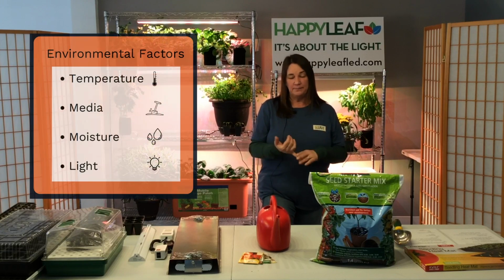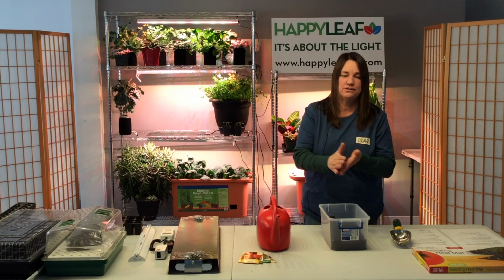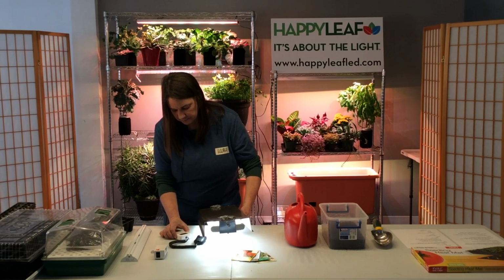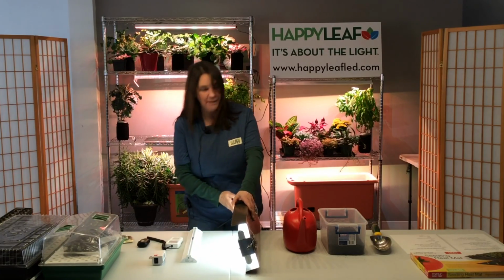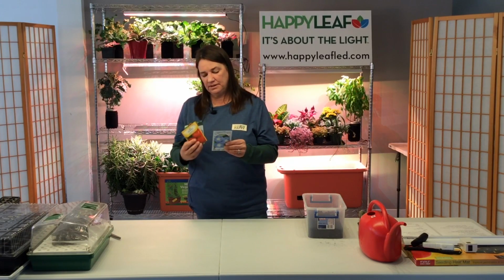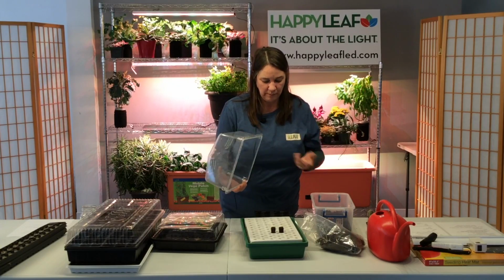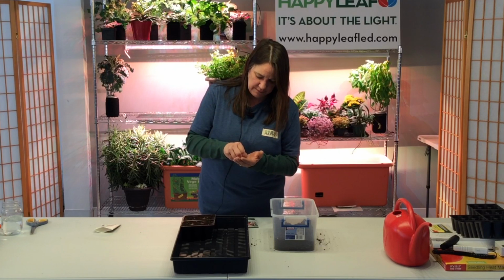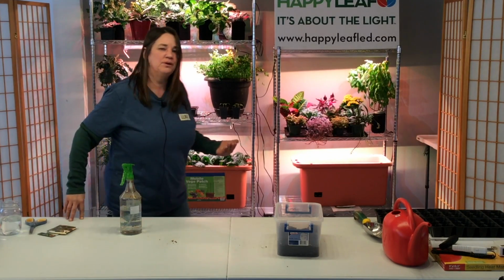The Ultimate Bootcamp: How to Start Seeds Indoors with Grow Lights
Get ready to take your gardening game to the next level! Seed starting can feel overwhelming. Horticulturist - B.J. Miller is here to help you learn all the tips and tricks you need to start your own plants from seeds. With expert guidance, you'll learn how to choose the right seeds, prep your soil, and give your new plants the perfect environment to thrive.

Make sure to check your local nurseries for seed starting mix and seed starting trays!

▶️What You Really Need To Know About Grow Lights.
▶️Grow Lights - How Much Should I Pay?

//About us:
Happy Leaf LED provides USA made high quality grow lights at consumer-level prices that are made to last and can work for a variety of plant growing needs. With a passion for educating others and passive hydroponic methods of growing, we provide a 5 year warranty and VIP customer service.

Subscribe to our channel and learn as we share "How to's" the results of our indoor growing experiments and explain the technical aspects so you can learn how to choose the best grow lights for your indoor needs. Here is where your indoor garden thrives.